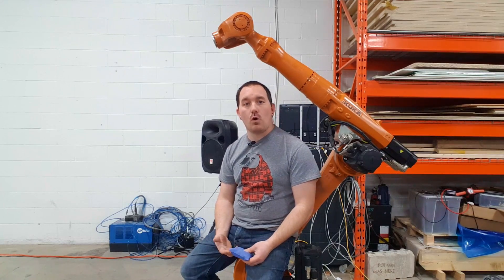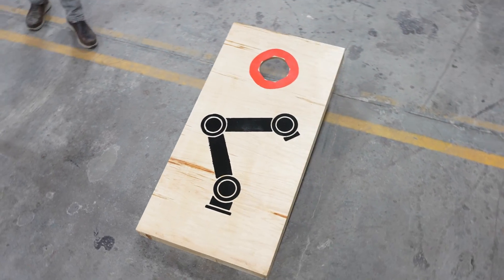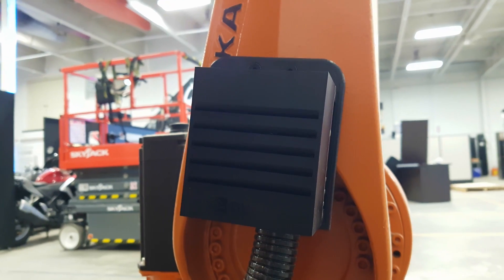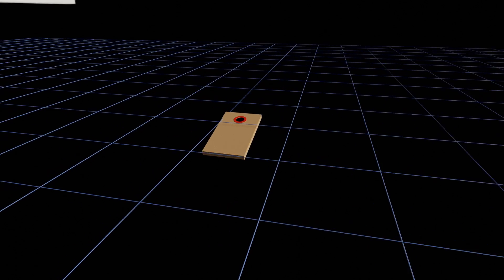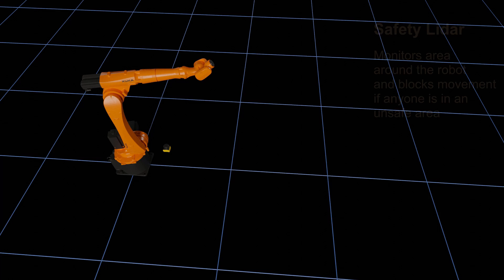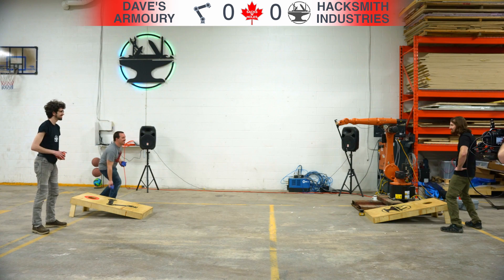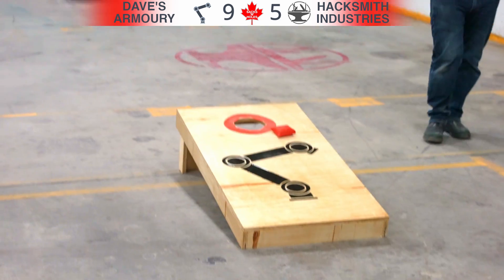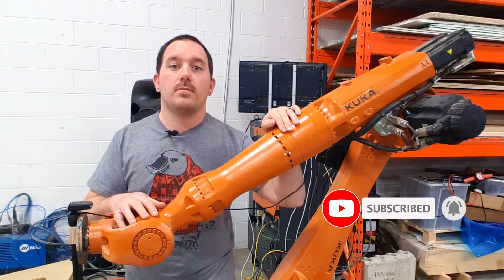This Robot Arm Can Throw a Perfect Cornhole Game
Using machine vision (OpenCV) on a Jetson AGX lets Susan (Kuka KR20) throw the perfect cornhole throw every time!